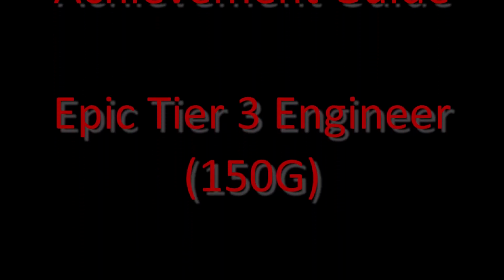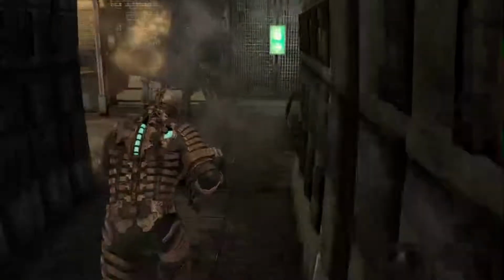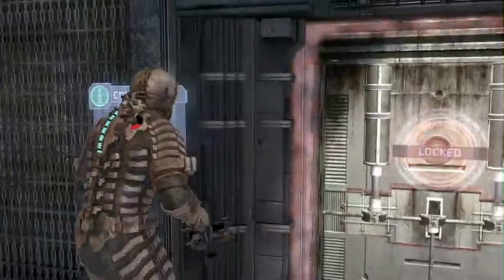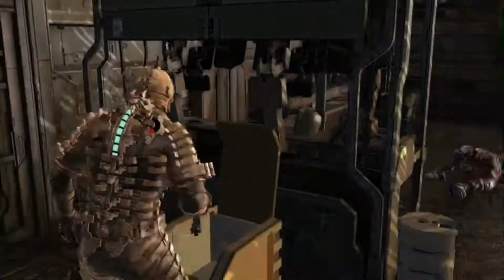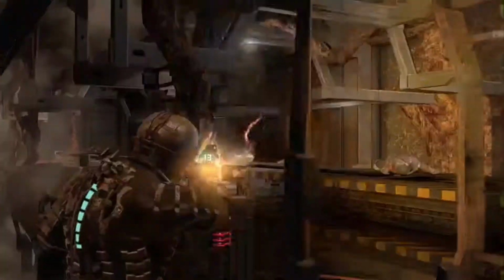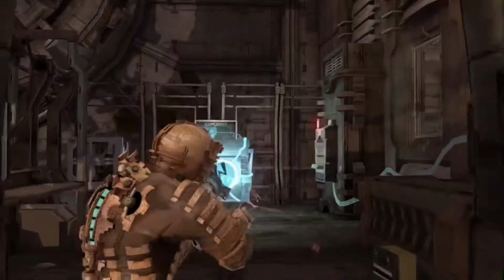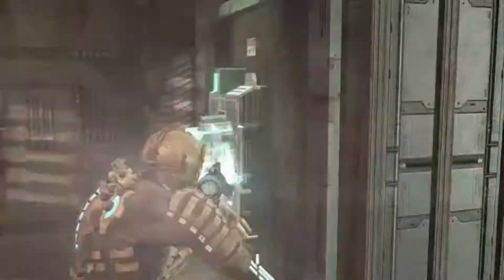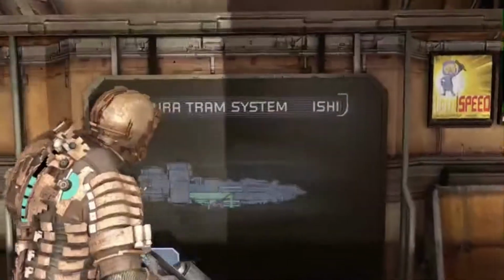Dead Space Achievement Guide: Epic Tier 3 Engineer (Chapter 7)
Bladesofgod is back to continue his level by level walkthrough of Dead Space on "Impossible" Difficulty, all in pursuit of the "Epic Tier 3 Engineer" Achievement. For this run Blades will only be using the plasma cutter and the Pulse Rifle. No glitches, exploits or cheats are used.

Some Tips:
Try to keep at least 2 full stacks of ammo for each weapon in your inventory, switch weapons when you get low to avoid running out!

Try to keep at least 3 medium med packs on you at all times

ALWAYS KEEP 1 POWER NODE ON YOU! This is important for supply doors that require nodes to be accessed.

Use stasis, it is your friend!